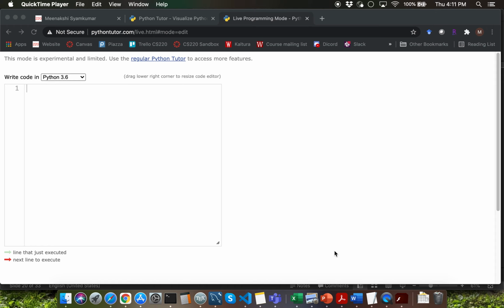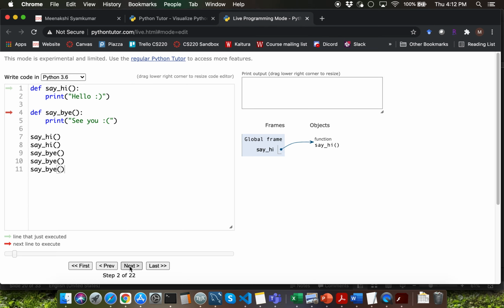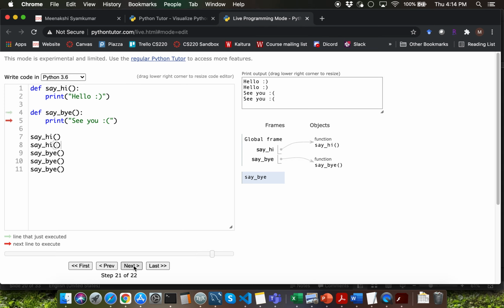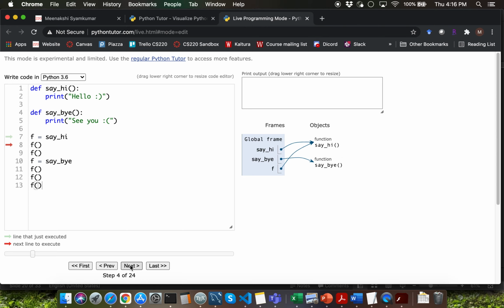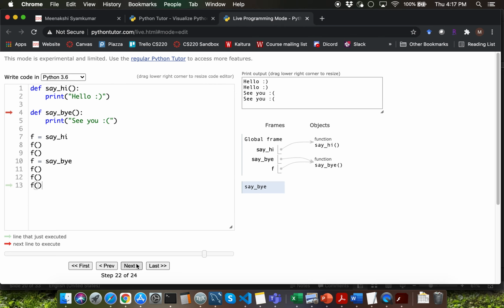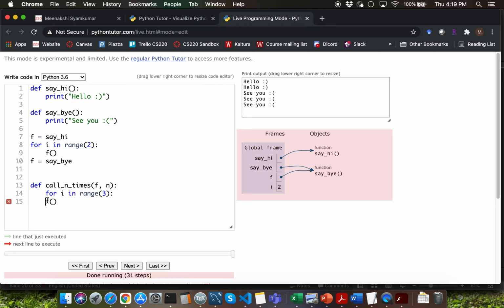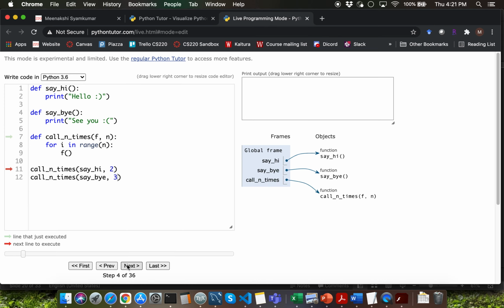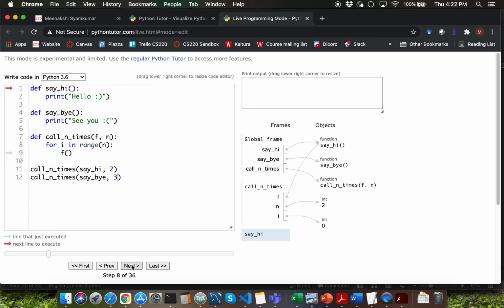[CS 220 / CS319 Spring 2021] LEC 24 Video 2: say_hi & say_bye demo problem